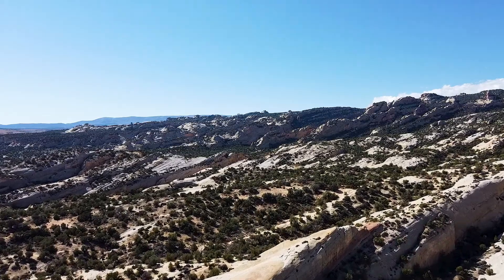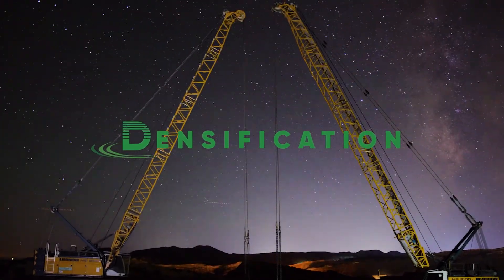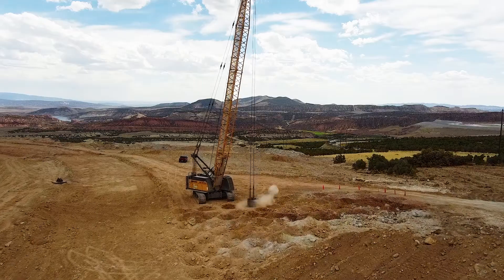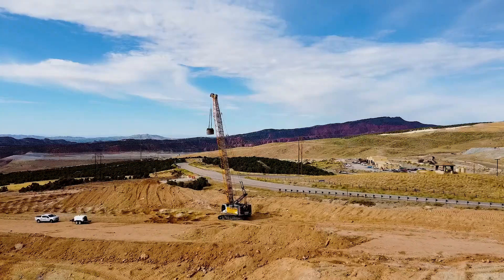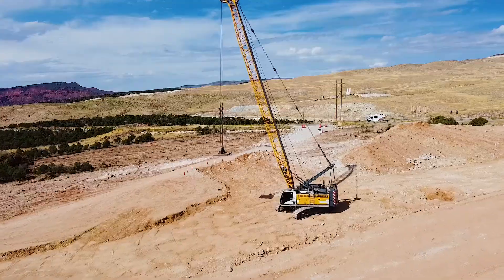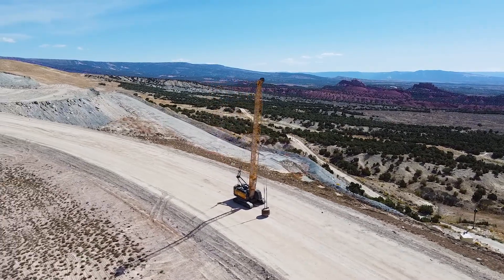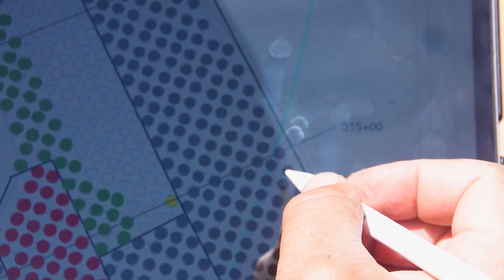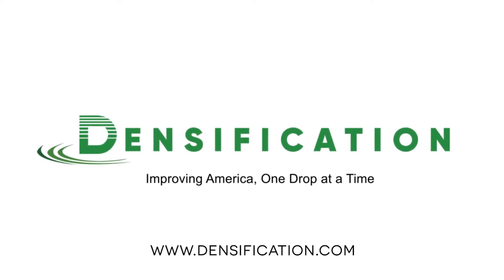Densification Performs Dynamic Compaction to Lay the Foundation for a Safer Highway in Vernal, UT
In 2024, Densification, Inc. performed dynamic compaction on the US Highway 191 realignment project near Vernal, Utah to relocate a 2.6-mile portion of the highway which included a switchback section that traversed an existing phosphate mine. Densification, Inc. used two Liebherr HS8100 cranes to drop an 18-ton weight from a height of 70 feet on a 12-foot grid, followed by an ironing pass with an 11-ton weight to stabilize the roadway embankment.

The dynamic compaction Densification, Inc. provided to prepare the roadbed for realignment of US Highway 191 will enable the Utah DOT to remove the switchback and improve the safety, drivability, and efficiency of that section of road. The project enhancements improve overall safety for motorists and truckers by enabling wider and flatter curves to improve visibility, maneuverability, and to increase driving efficiency.